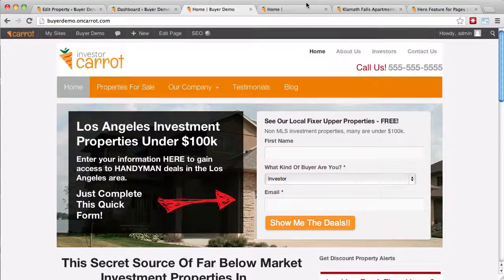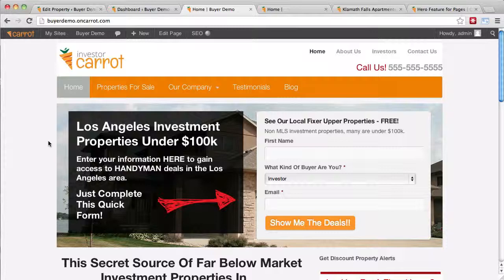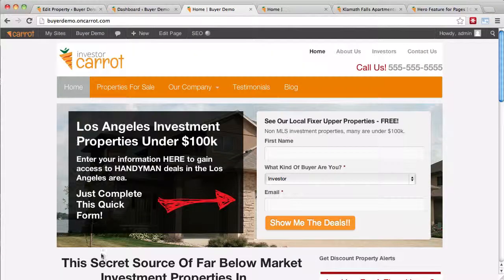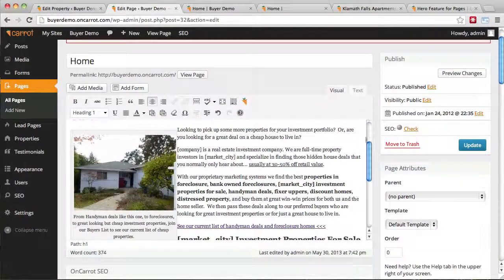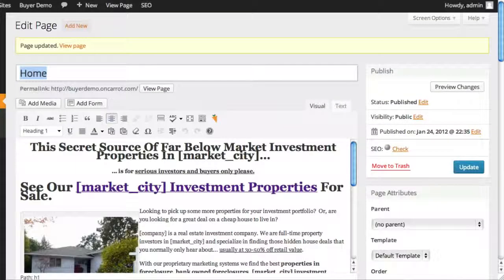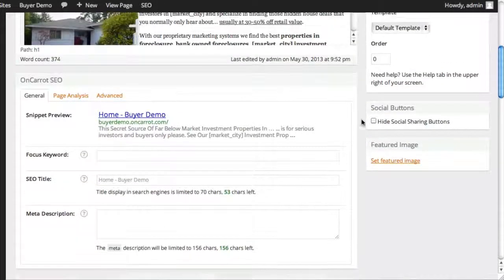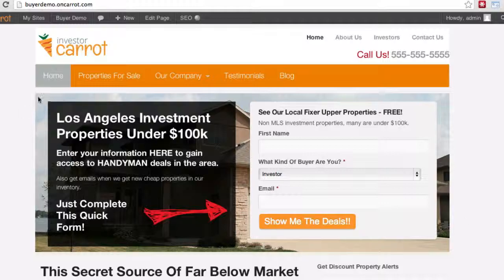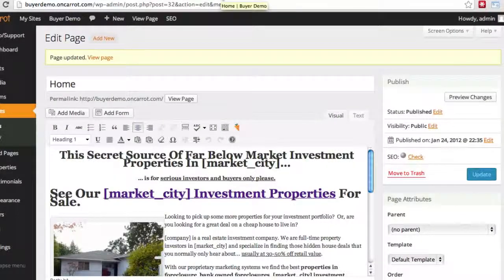Updating Your Hero Section on InvestorCarrot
- Video shows you how to update your hero section on your real estate investor website for a strong visual impact and higher conversions.